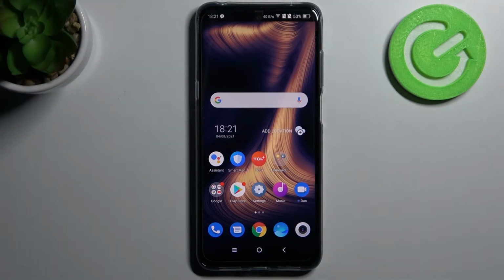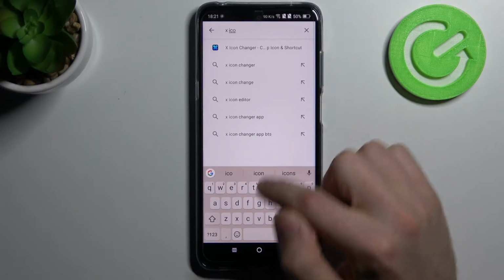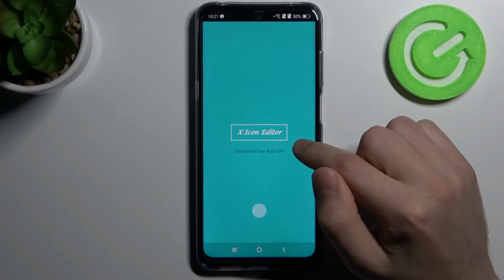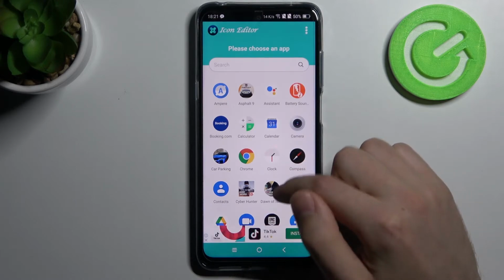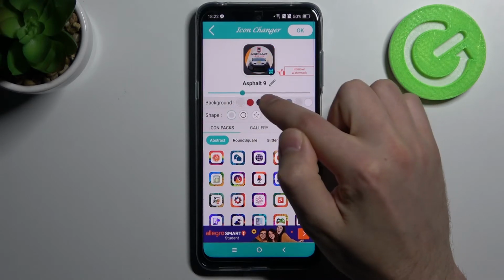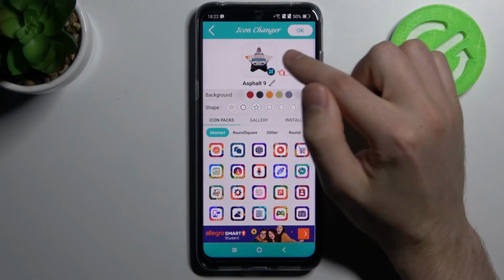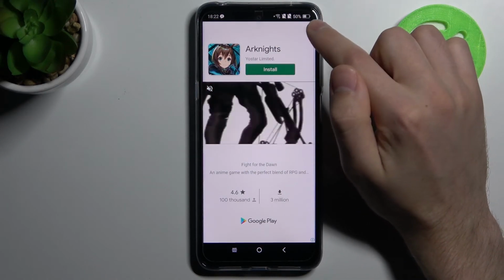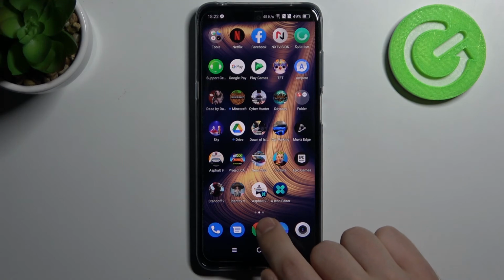How to Change Icons Shape in TCL 20 5G?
In this video we will show you how to Manage Icons Shape in TCL 20 5G. If you are bored with the standard shape of icons on your phone or you just want to refresh the look of your phone, you can do it with the free X Icon Editor application.

How to Adjust Icons Shape in TCL 20 5G? How to Set Up Icons Shape in TCL 20 5G? How to Edit Icons Shape in TCL 20 5G?